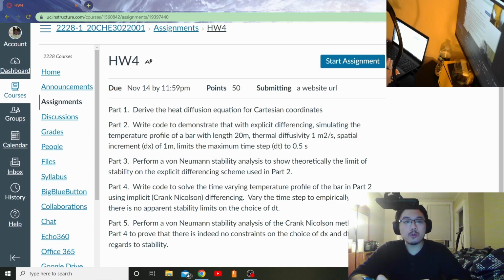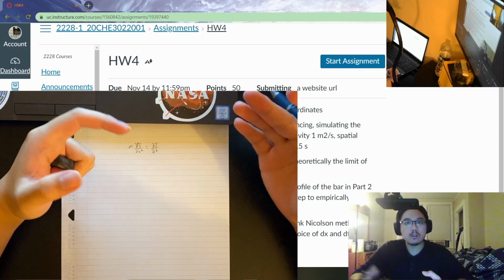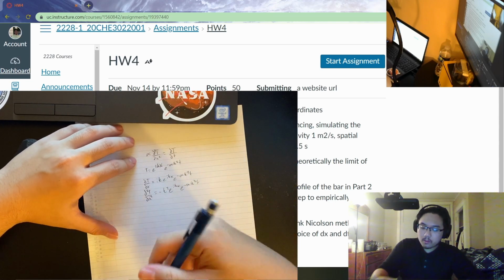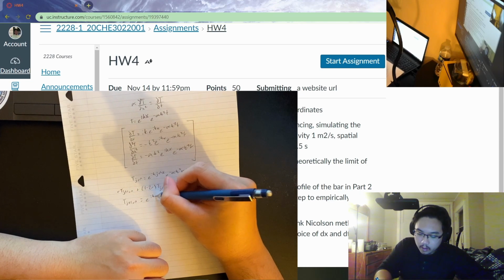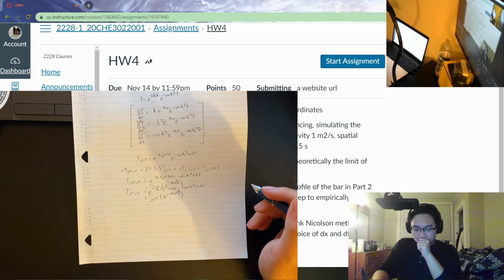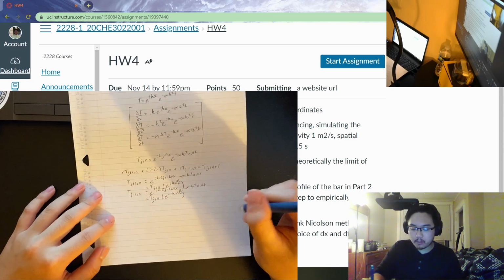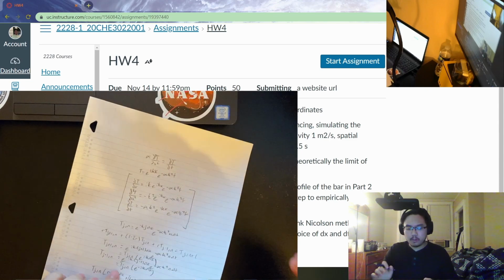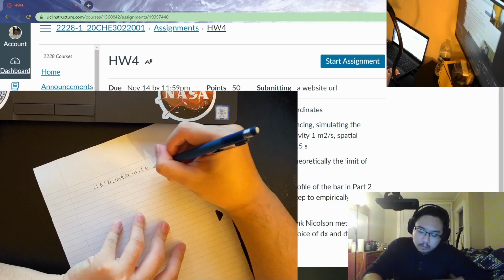Transport 1 HW 4 Part 3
Question:
Perform a von Neumann stability analysis to show theoretically the limit of stability on the explicit differencing scheme used in Part 2.